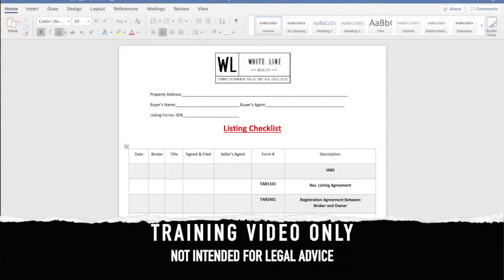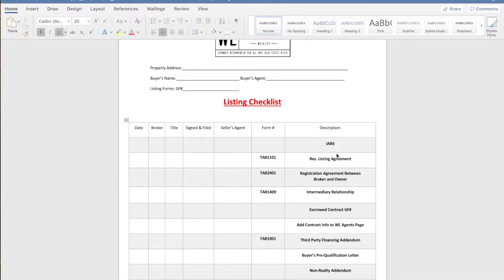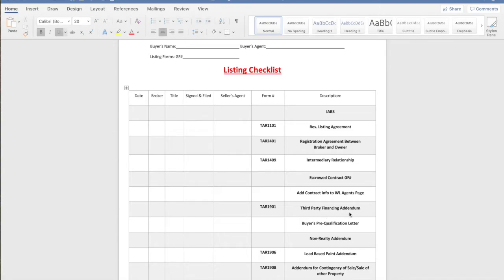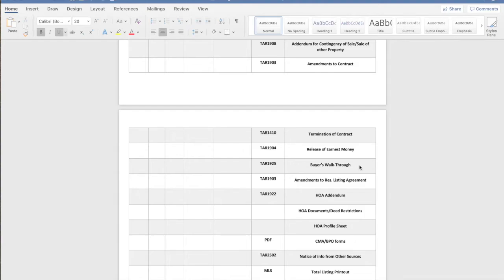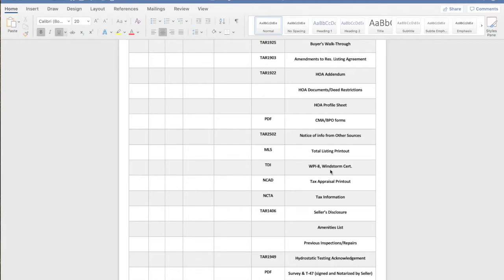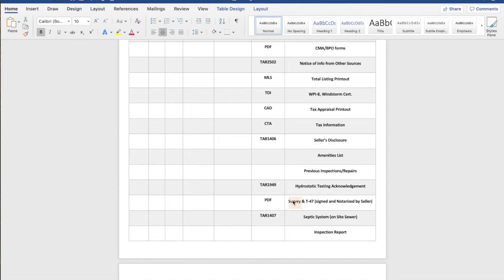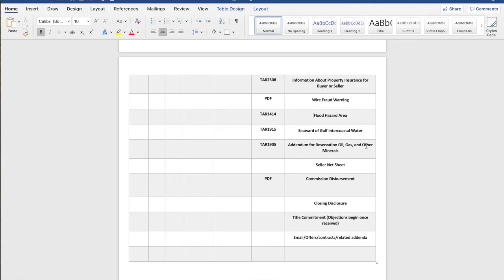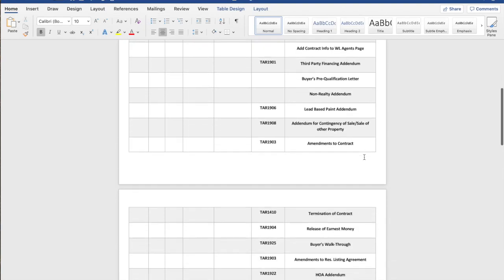Listing Checklist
Use this for every Listing Transaction you do.